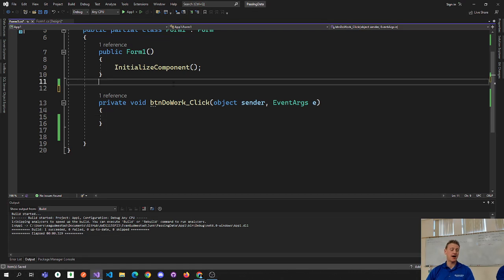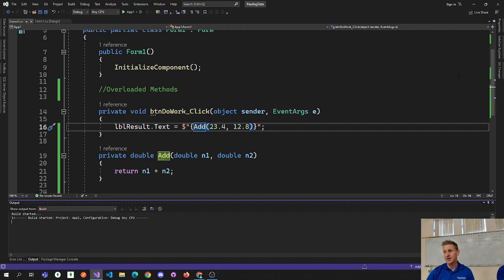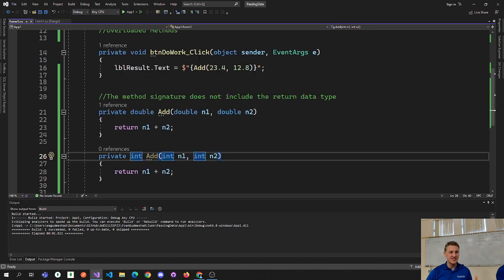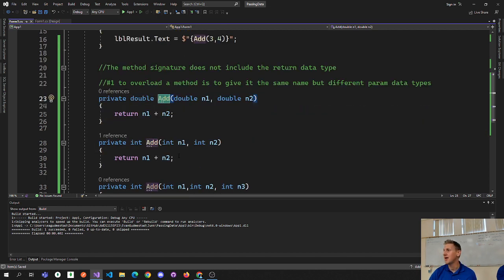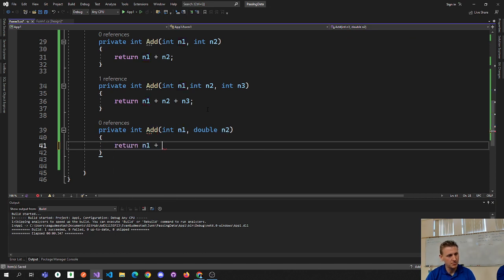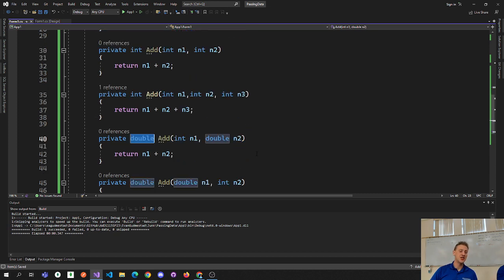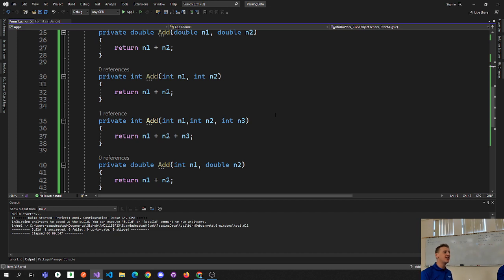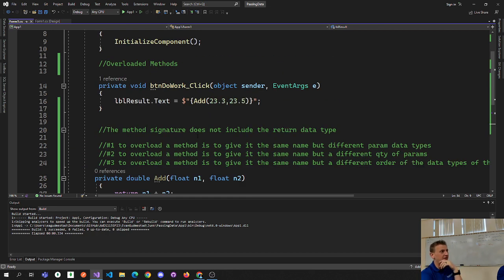How and Why to Overload Methods in C#